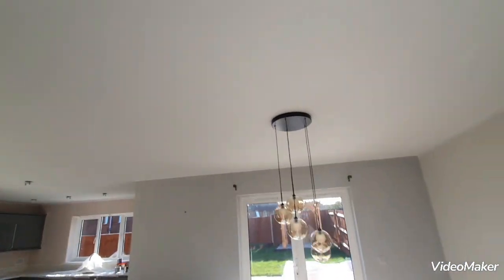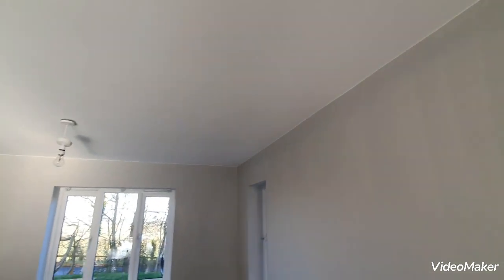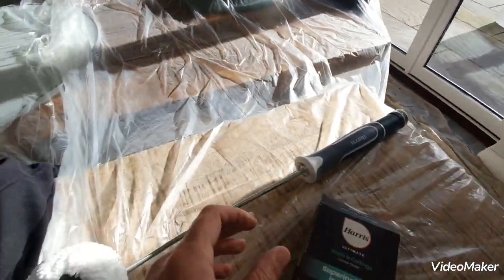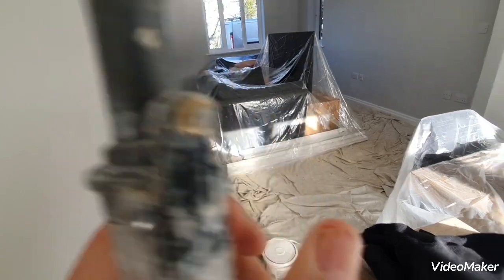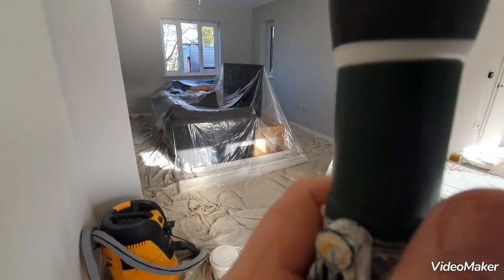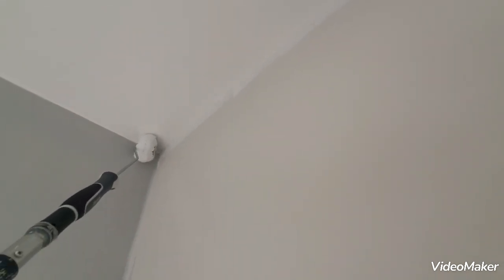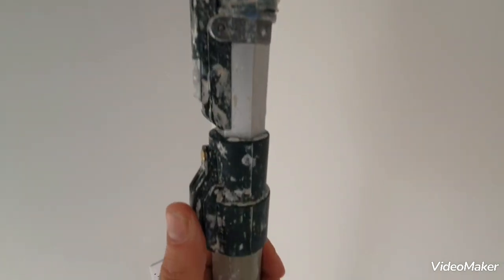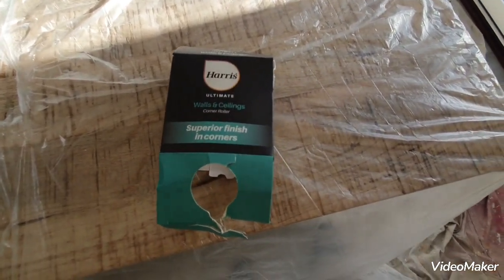How To Paint Ceiling Edges Fast Saving Time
In this video I show a brilliant corner roller.
It's made by Harris and I got it in the Crown Decorating Centre. They also stock replacement heads for it aswell. So instead of brushing in your ceiling edges use this tool to make your job a whole lot easier and quicker.